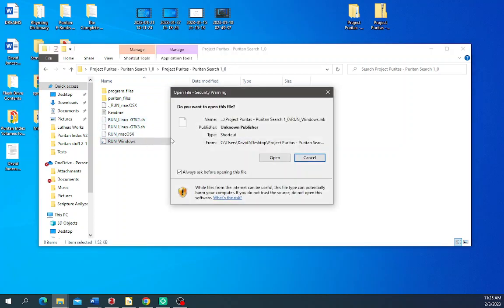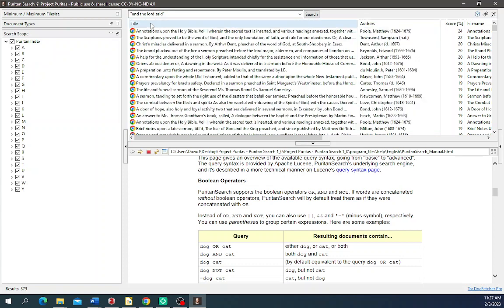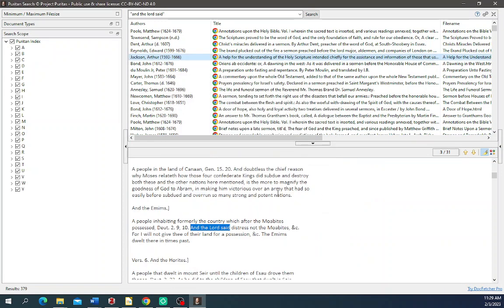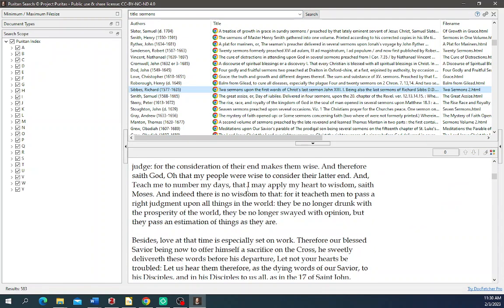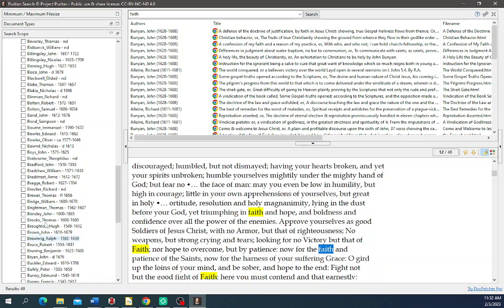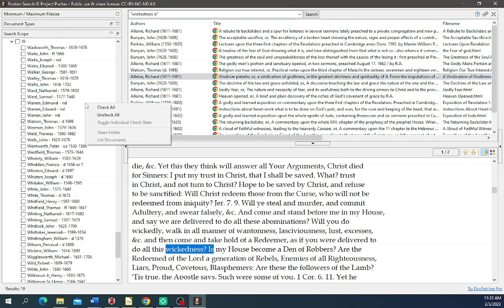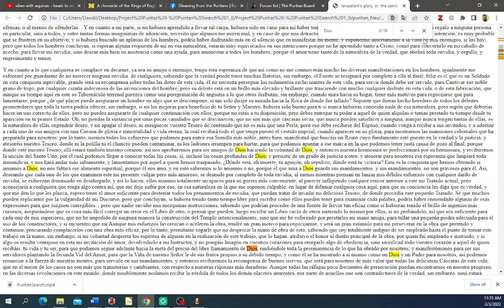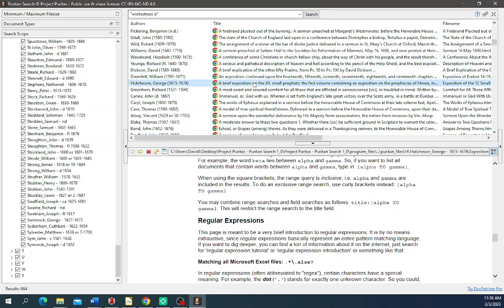Puritan Search - No Cost Puritan Research Software